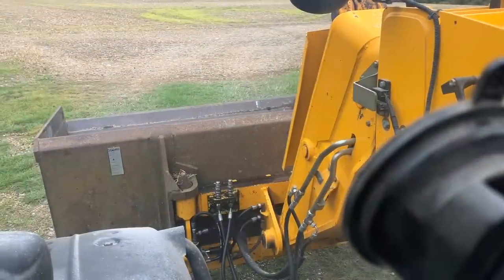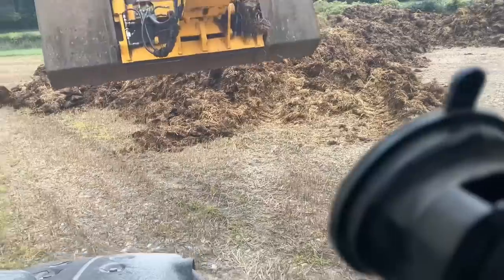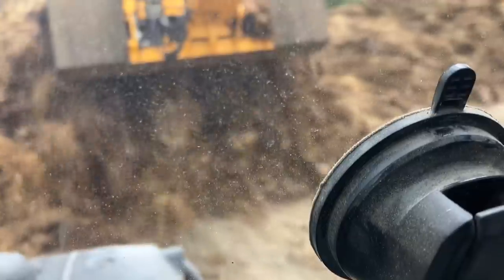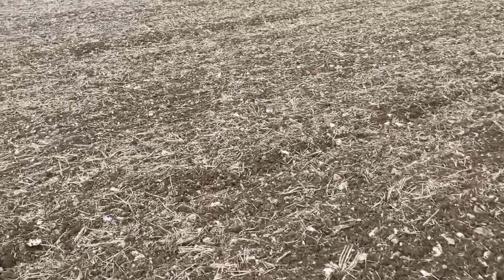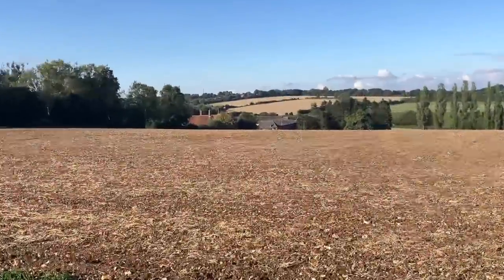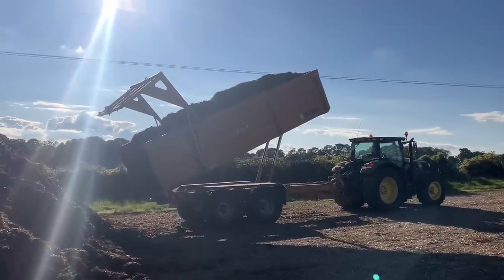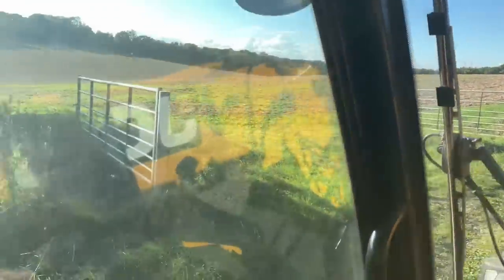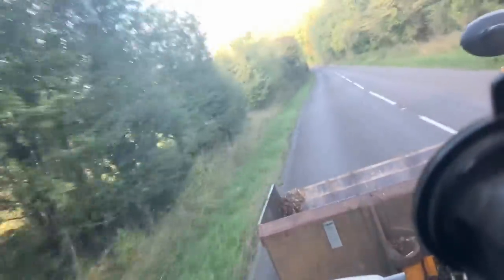Farm update 1- 29.09.22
This video is supported by Milwaukee, check out there full range here; uk.milwaukeetool.eu

If you would like to buy a channel logo sticker.

Bateman Sprayers
JCB
John Deere 6215R
PROFORGE Handibox
Farming vlog
British farming
for more : )